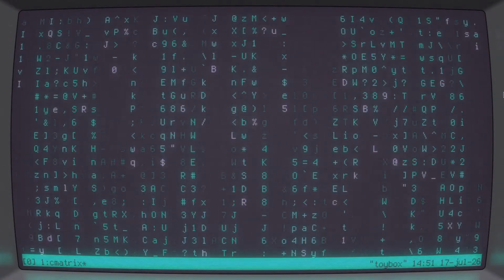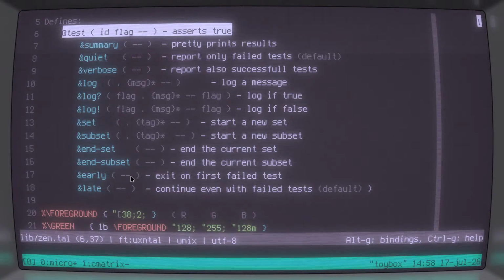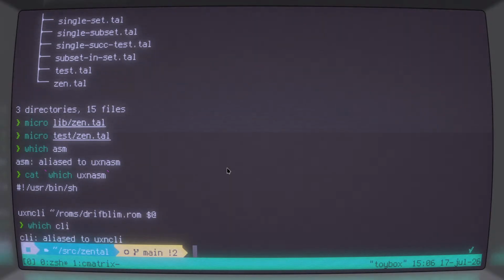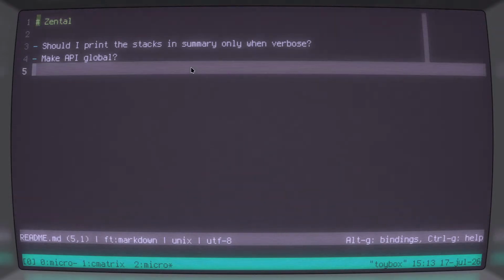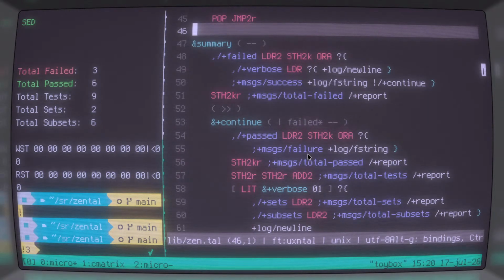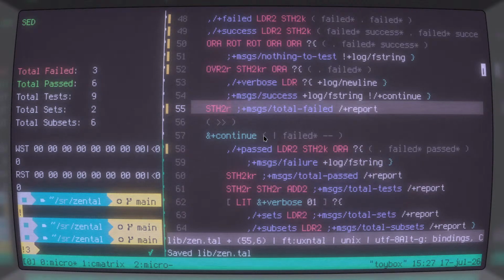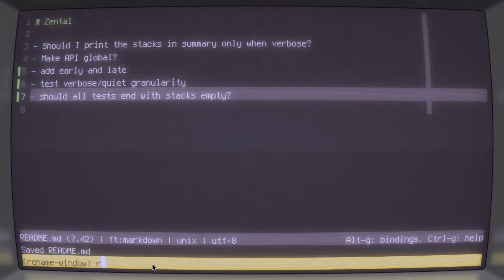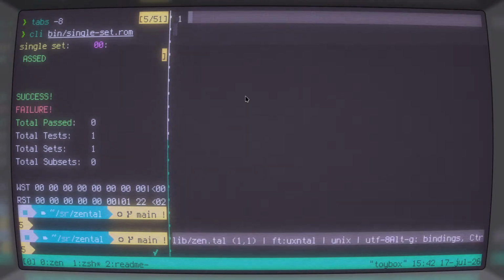Zen: Uxntal Testing Framework (Part 1 with voice)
Uxn is the virtual machine powering the Hundred Rabbits software.